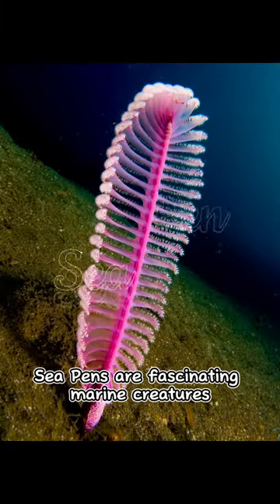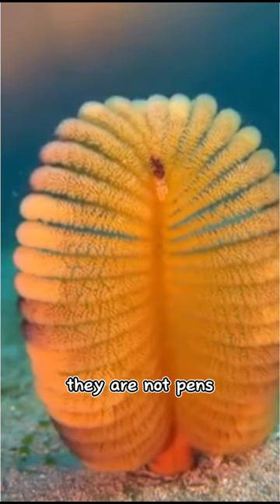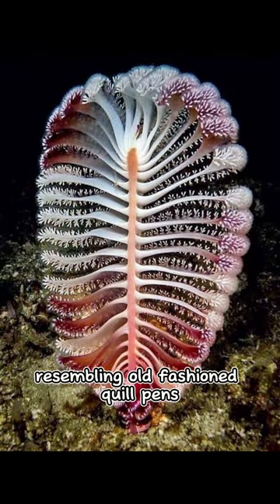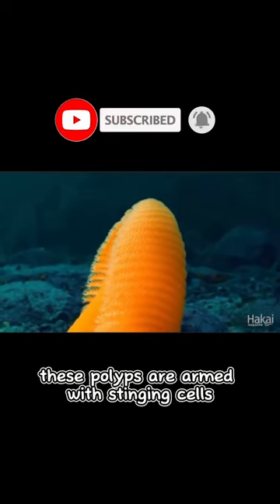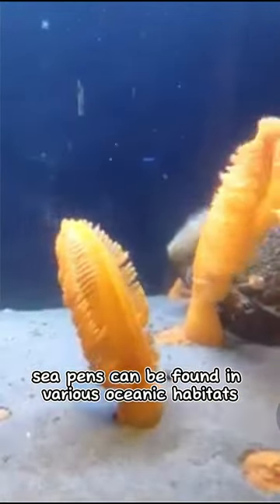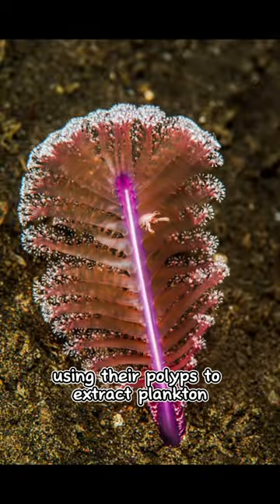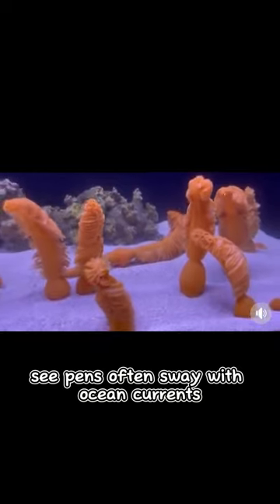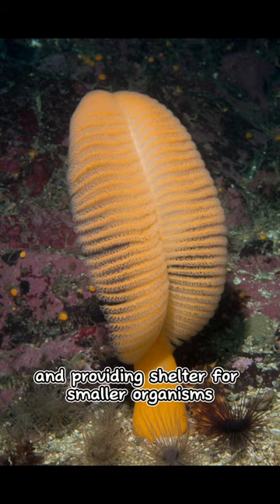Sea Pen🍃 I am not a Plant🪴 please don’t cut…